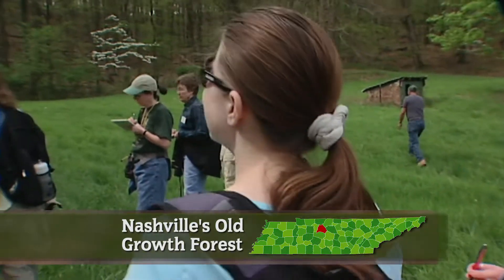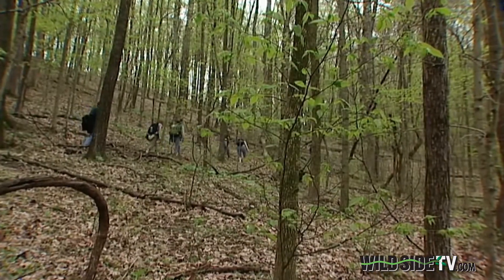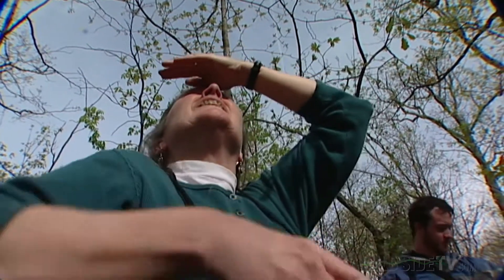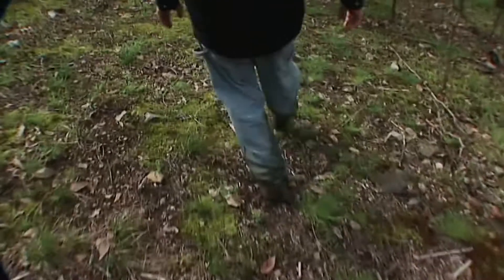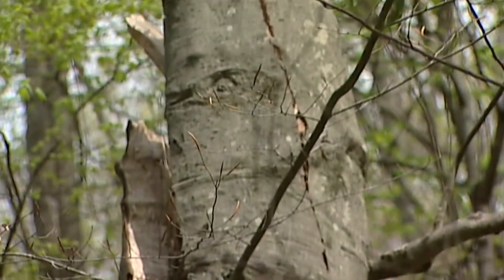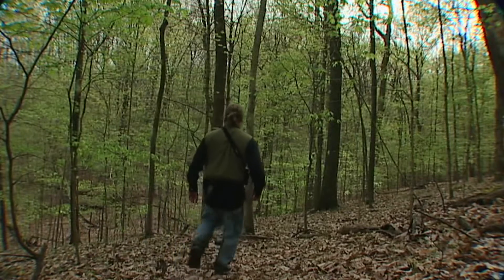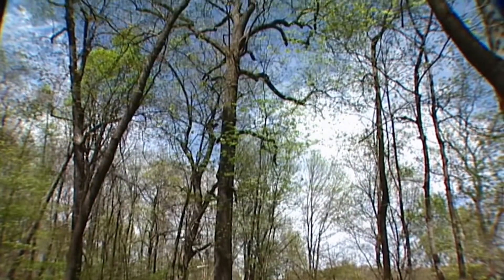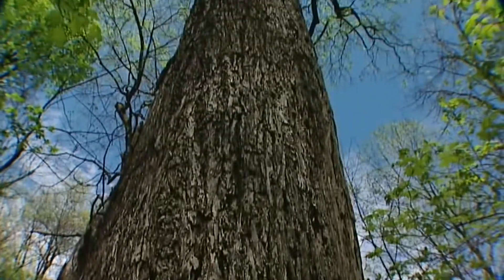Wild SideTV-Nashville's Old Growth Forest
This is a story about amazing discovery of hidden treasure. And no, we're not talking about kind of treasure Indiana Jones finds. This one is an ancient forest, untouched by people for hundreds, maybe thousands of years, aplace where nature has reigned since a time before history. And the amazing part is that it lies within the city limits of Nashville.You could call it a library of nature. That's why students from Austin Peay State University descended on one of Tennessee's oldest forests, finding and counting the many plants, birds, and animals that live there. Wild Side Guide Craig Owensby takes us with these young scientists as they venture into the forest primeval. From show 2703. to learn more.